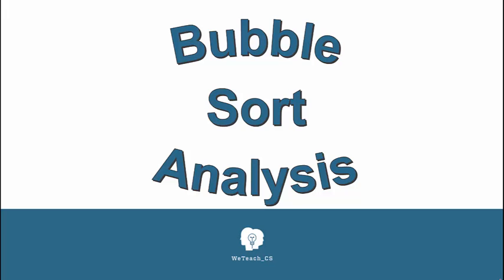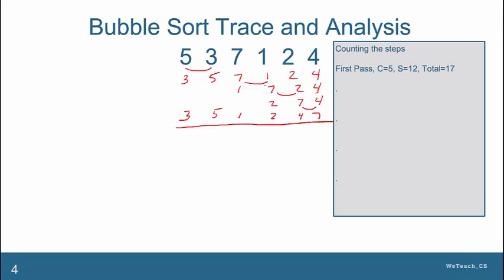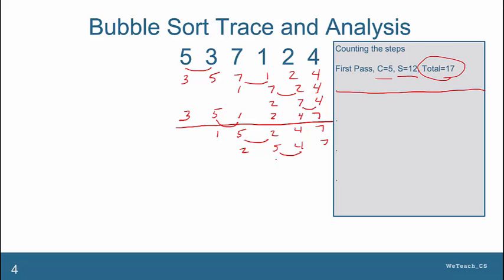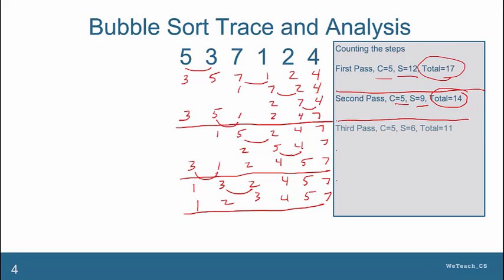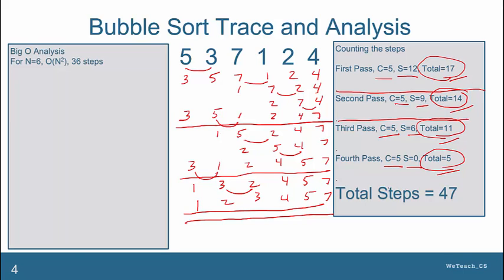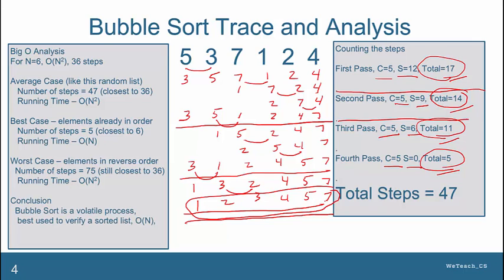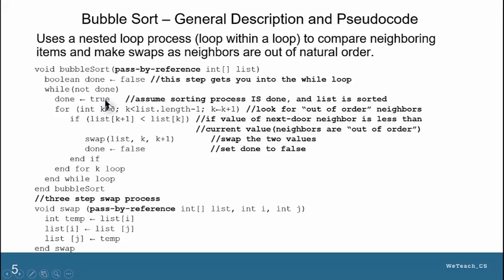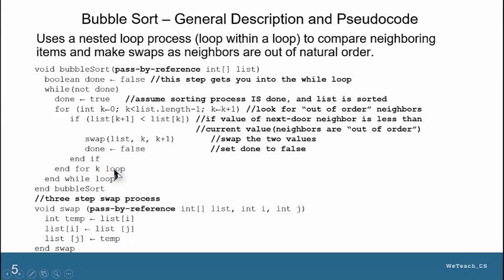Bubble Sort Trace, Analysis, and Pseudocode